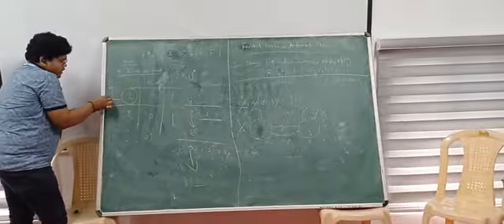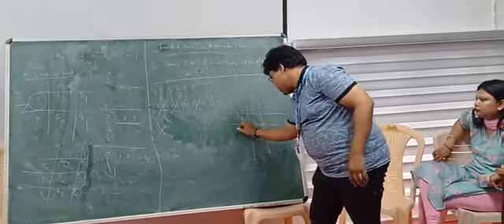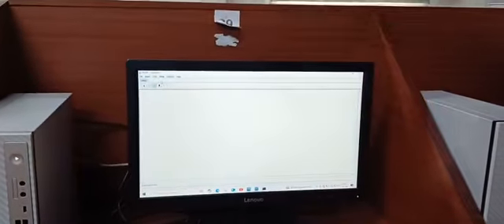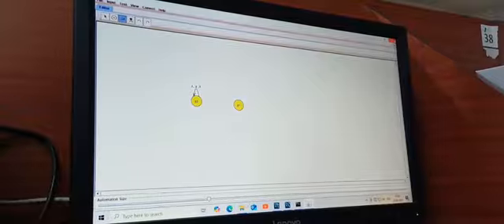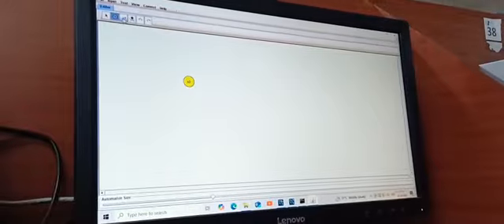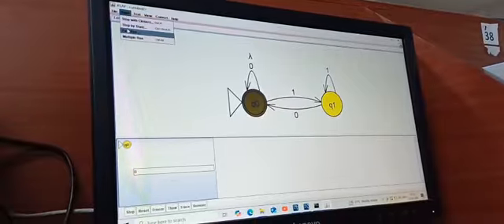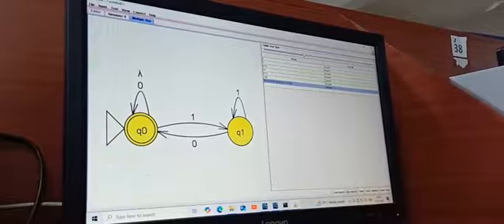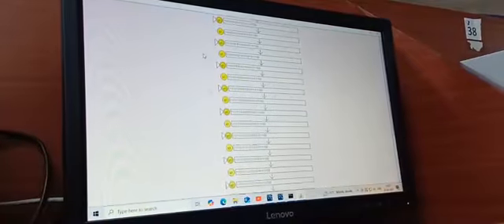Part -2 Design of finite automata topic explain by Prof. Umakant Dash Sir//REC//CSE//B.tech#rec#cse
Engineering
FLAT TOPIC
topic
b.tech
cse rec
raajdhani engineering college
how to crack placement in engineering
how to understand a topic
engineering
computer science engineering
chemical engineering lecture
electrical engineering lectures
mechanical engineering
gate chemical engineering video lectures
chemical reaction engineering gate lectures
lecture
structural engineering
architectural engineering
electrical engineering
civil engineering
ubc engineering
engineering tips
engineering hero
chemical engineering
engineering scope
geotechnical engineering
college of engineering
financial engineering